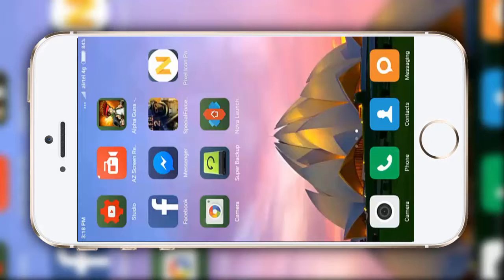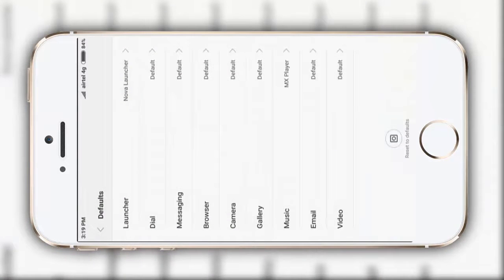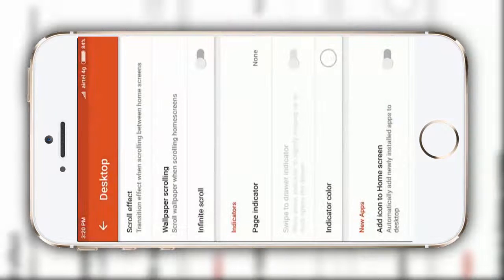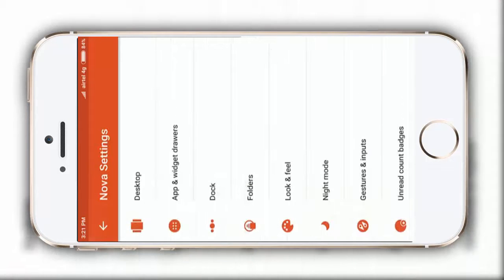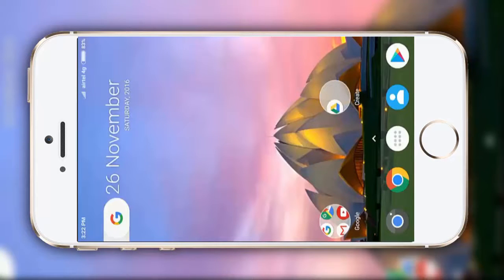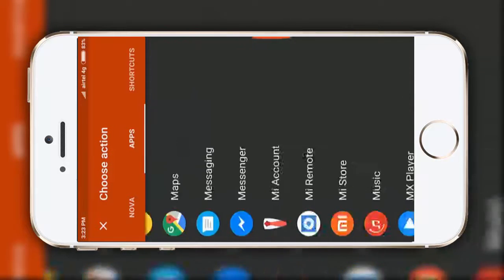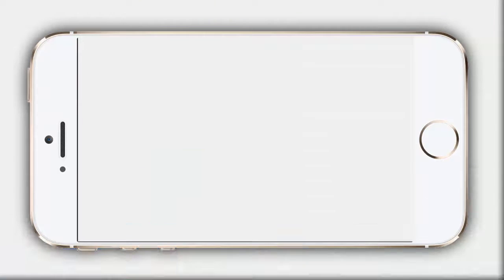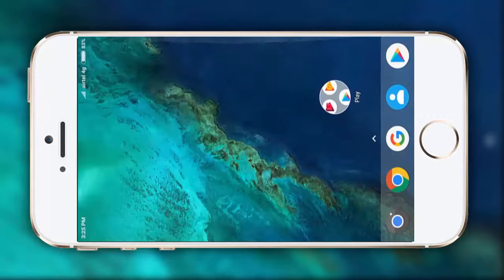Make your Android exactly like Google Pixel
Hey folks ,today I am going to show you that How can you Make you Android Device Look exactly Same as Google Pixel. Google Pixel smartphone was launched in October 2016. The phone comes with a 5.00-inch touchscreen display with a resolution of 1080 pixels by 1920 pixels at a PPI of 441 pixels per inch.

The Google Pixel is powered by 1.6GHz quad-core Qualcomm Snapdragon 821 processor and it comes with 4GB of RAM. The phone packs 32GB of internal storage cannot be expanded. As far as the cameras are concerned, the Google Pixel packs a 12.3-megapixel primary camera on the rear and a 8-megapixel front shooter for selfies.

The Google Pixel runs Android 7.1 and is powered by a 2770mAh non removable battery. It measures 143.80 x 69.50 x 8.60 (height x width x thickness) and weighs 143.00 grams.

The Google Pixel is a single SIM (GSM) smartphone that accepts a Nano-SIM. Connectivity options include Wi-Fi, GPS, Bluetooth, NFC, 3G and 4G (with support for Band 40 used by some LTE networks in India). Sensors on the phone include Compass Magnetometer, Proximity sensor, Accelerometer, Ambient light sensor, Gyroscope and Barometer.
Google is an American company specializing in Internet-related services and products. These include online advertising technologies, search, cloud computing, software, and hardware. The company owns the Android operating system, which is the world's most popular smartphone OS. Google's impressive portfolio of services includes Gmail, YouTube, and Google Search, making it one of the biggest Internet companies in the world.
With Google Assistant baked deep into the new Pixel smartphones, it's no surprise to find that there's instant access from the home button. Where this home button would once give you Now on Tap with a long press, that's now replaced by Google Assistant.
Long press on the home button and you enter the Google Assistant interface. This looks a lot like Ok Google and can be triggered with the same hot word, with listening bars picking up your voice and instantly transcribing what you say onto the screen. You are then delivered a spoken reply, with results returned on the screen too. You can speak or tap your selections and the conversation continues.
For example, you can ask what you should have for dinner, and Google Assistant will locate local places to eat and serve up suggestions, with cards for a selection of restaurants. Google has further demonstrated this example by then booking a table using OpenTable, something we didn't do.
Google Assistant also takes over things like navigation. Say you want to navigate home - as you would with Ok Google - that still works, but you can also ask to find coffee shops on the way, for example.
Things run much deeper though. You can ask what your next flight is, when your trip is, you can ask to watch a particular programme on Netflix or you can ask to view dog photos from your collection. There's also a wide range of fun options, like games, with a full Google Assistant panel show game hidden behind the "I'm feeling lucky" command. Our experience so far suggests that Google Assistant is going to be huge and as it stands, it's a long way ahead of Siri, Alexa or Cortana.